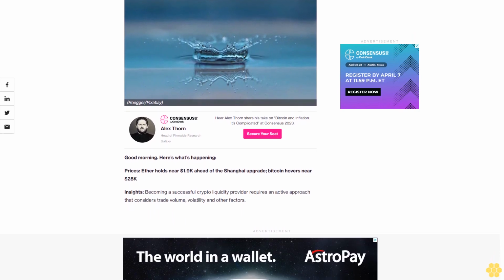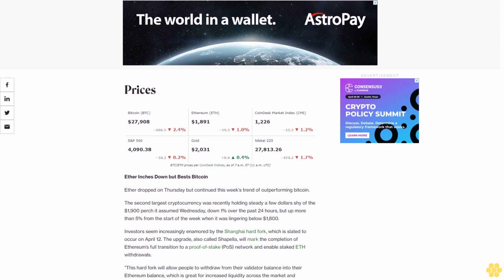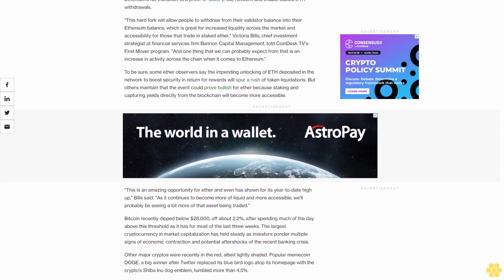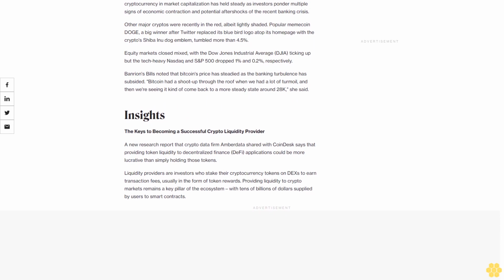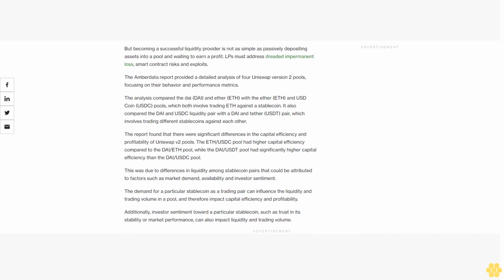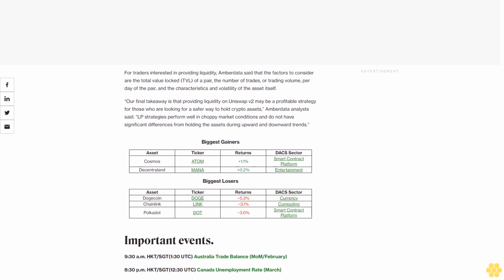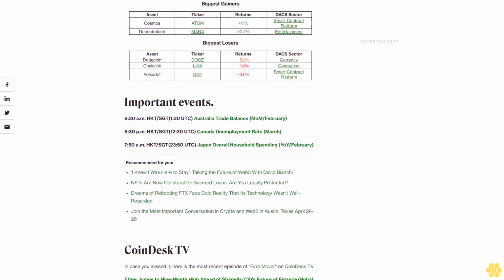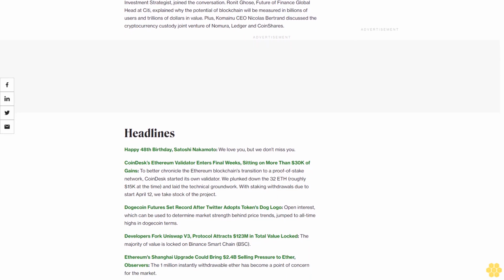First Mover Asia: Crypto Liquidity Providers Can Be Profitable by Considering Trade Volume,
ALSO: Ether falls but still outperforms bitcoin for another day as investors look hopefully at the Shanghai upgrade.

Good morning. Here’s what’s happening:

Prices: Ether holds near $1.9K ahead of the Shanghai upgrade; bitcoin hovers near $28K

Insights: Becoming a successful crypto liquidity provider requires an active approach that considers trade volume, volatility and other factors.

Prices.

Ether Inches Down but Bests Bitcoin

Ether dropped on Thursday but continued this week's trend of outperforming bitcoin.

The second largest cryptocurrency was recently holding steady a few dollars shy of the $1,900 perch it assumed Wednesday, down 1% over the past 24 hours, but up more than 5% from the start of the week when it was lingering below $1,800.

Investors seem increasingly enamored by the Shanghai hard fork, which is slated to occur on April 12. The upgrade, also called Shapella, will mark the completion of Ethereum’s full transition to a proof-of-stake (PoS) network and enable staked ETH withdrawals.

"This hard fork will allow people to withdraw from their validator balance into their Ethereum balance, which is great for increased liquidity across the market and accessibility for those that trade in staked ether," Victoria Bills, chief investment strategist at financial services firm Banrion Capital Management, told CoinDesk TV's First Mover program. "And one thing that we can probably expect from that is an increase in activity across the chain when it comes to Ethereum."

To be sure, some ether observers say the impending unlocking of ETH deposited in the network to boost security in return for rewards will spur a rush of token liquidations. But others maintain that the event could prove bullish for ether because staking and capturing yields directly from the blockchain will become more accessible.

"This is an amazing opportunity for ether and even has shown for its year-to-date high up," Bills said. "As it continues to become more of liquid and more accessible, we'll probably be seeing a lot more of that asset being traded."

Bitcoin recently dipped below $28,000, off about 2.2%, after spending much of the day above this threshold as it has for most of the last three weeks. The largest cryptocurrency in market capitalization has held steady as investors ponder multiple signs of economic contraction and potential aftershocks of the recent banking crisis.

Other major cryptos were recently in the red, albeit lightly shaded. Popular memecoin DOGE, a big winner after Twitter replaced its blue bird logo atop its homepage with the crypto's Shiba Inu dog emblem, tumbled more than 4.5%.

Equity markets closed mixed, with the Dow Jones Industrial Average (DJIA) ticking up but the tech-heavy Nasdaq and S&P 500 dropped 1% and 0.2%, respectively.

Banrion's Bills noted that bitcoin's price has steadied as the banking turbulence has subsided. "Bitcoin had a shoot-up through the roof when we had a lot of turmoil, and then we're seeing it kind of come back to a more steady state around 28K," she said.

Insights.

The Keys to Becoming a Successful Crypto Liquidity Provider

A new research report that crypto data firm Amberdata shared with CoinDesk says that providing token liquidity to decentralized finance (DeFi) applications could be more lucrative than simply holding those tokens.

Liquidity providers...